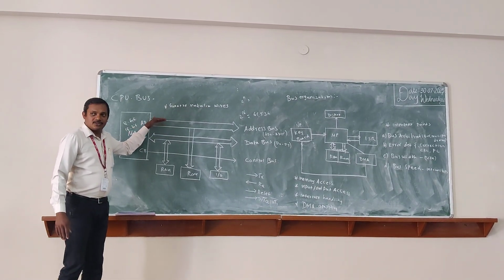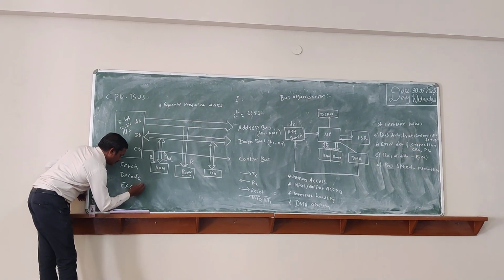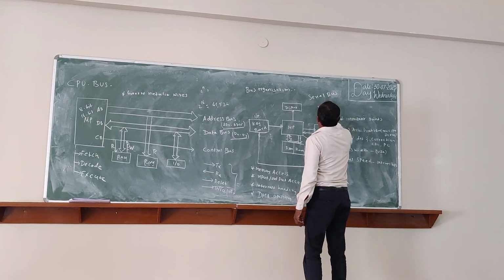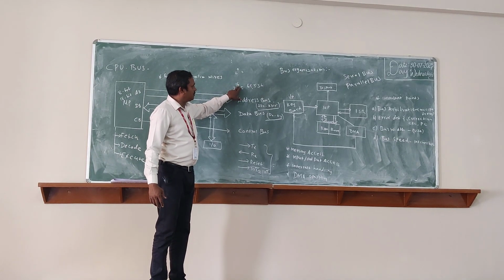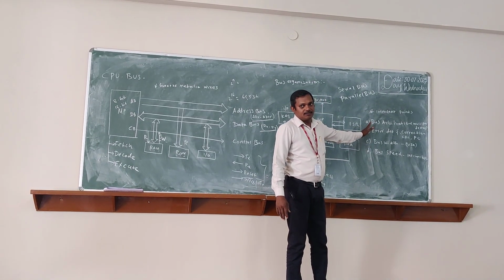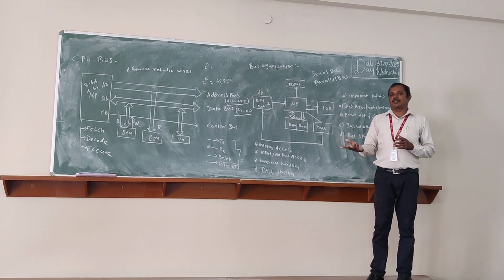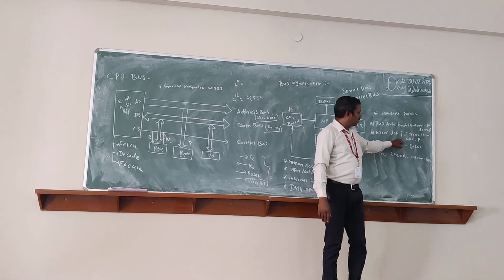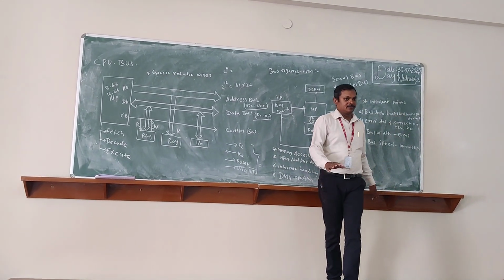Embedded System - CPU BUS Organization